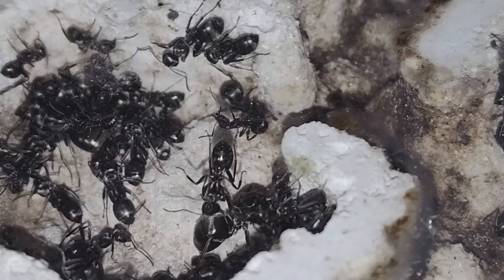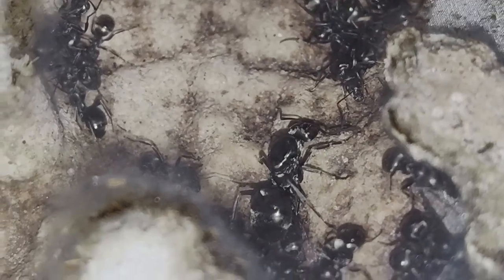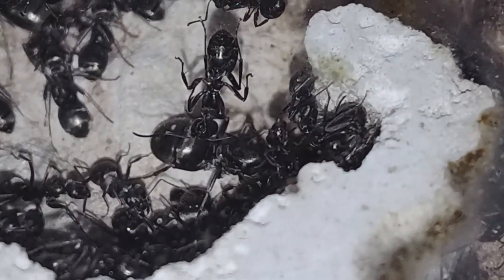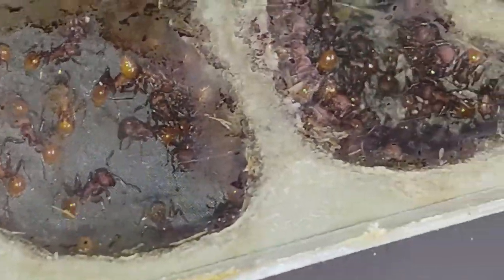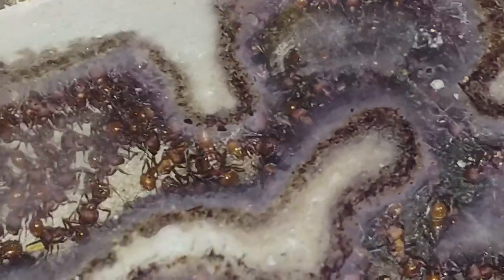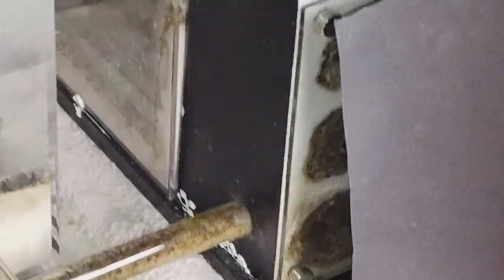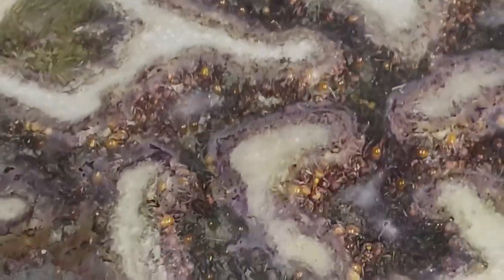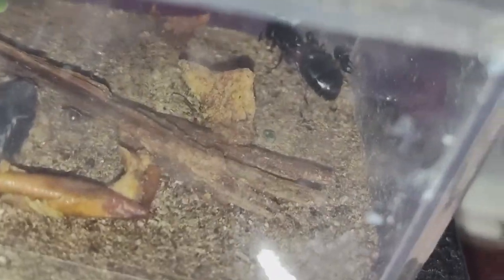Antkeeping Ants Happy Thanksgiving